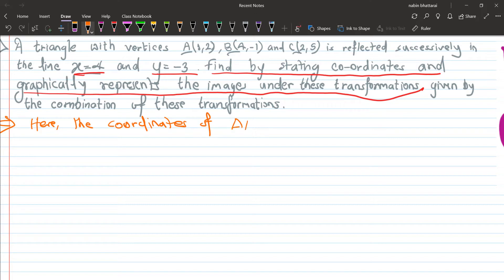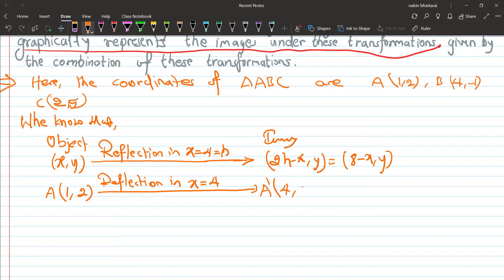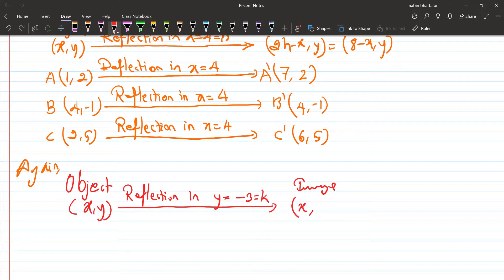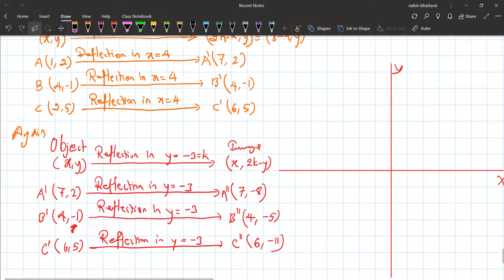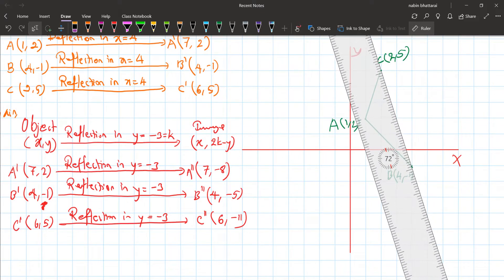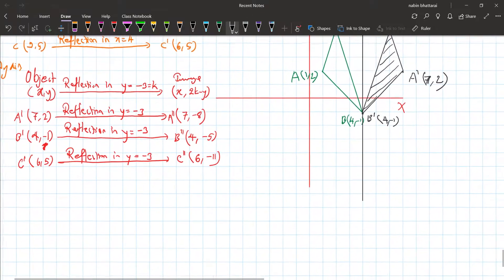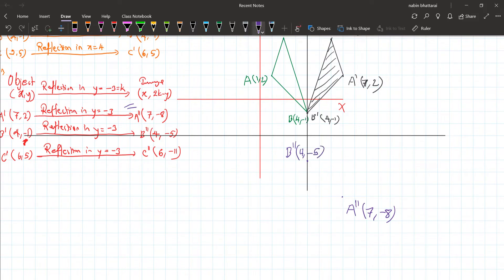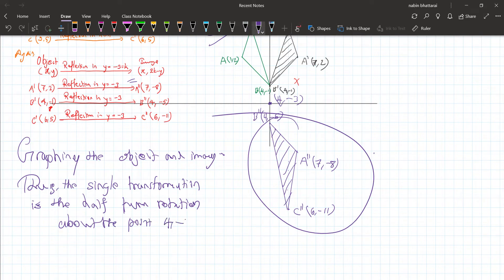Transformation opt.Maths class 10 | SEE transformation questions solution | grade 10 type 1 part 7